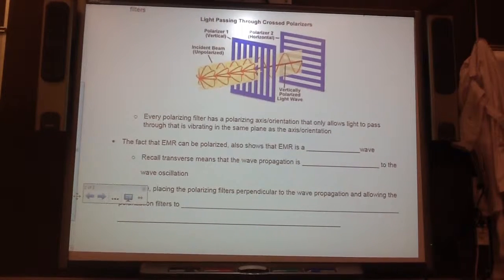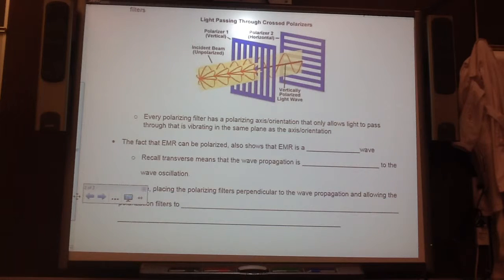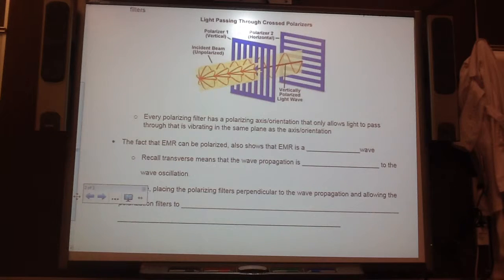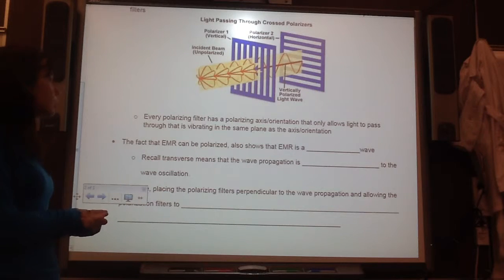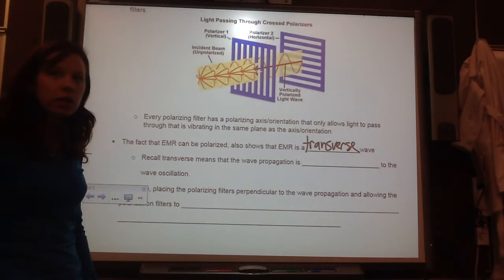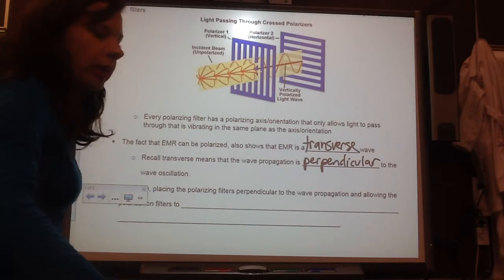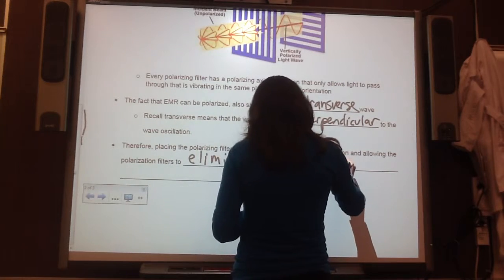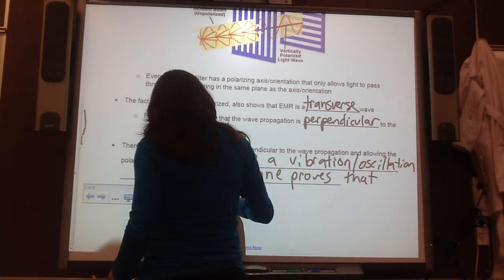Lesson 7 Refraction vs Diffraction & Polarization part 2